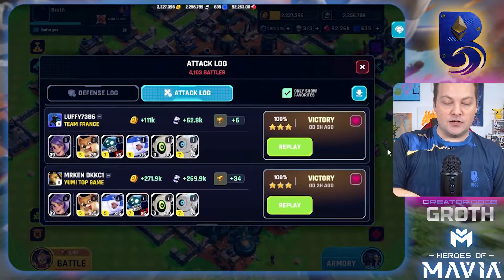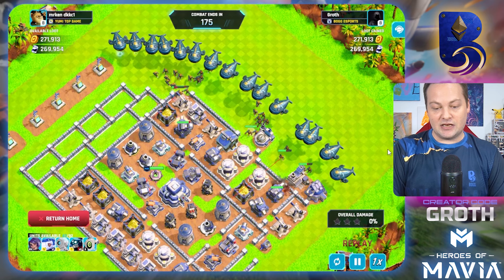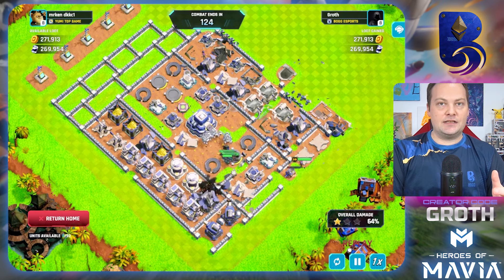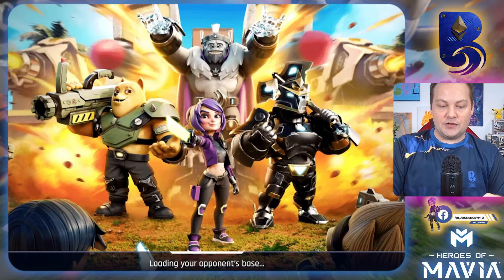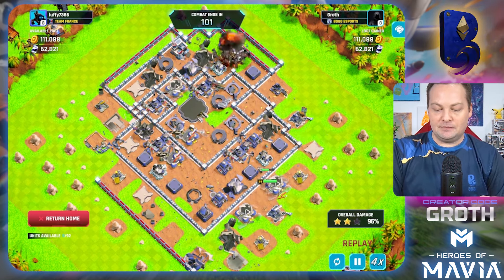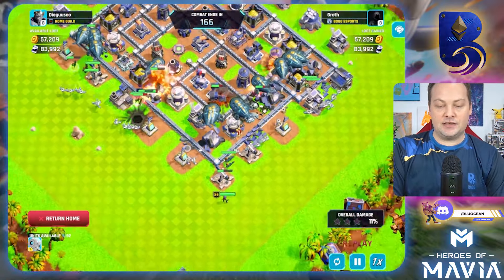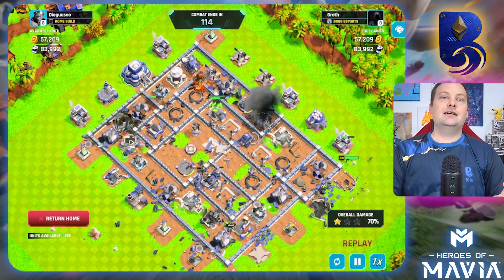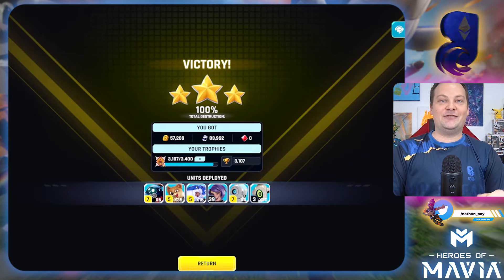Heroes of Mavia New Attack Strat!?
It's been a while since we've got a new attack strategy from Nathan, but he's here to deliver the goods, and the trophies!!!